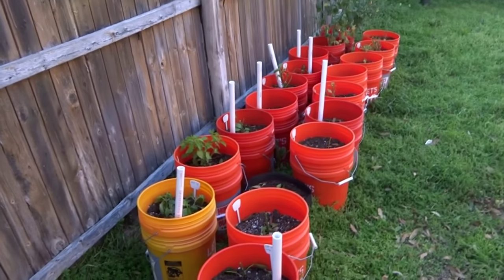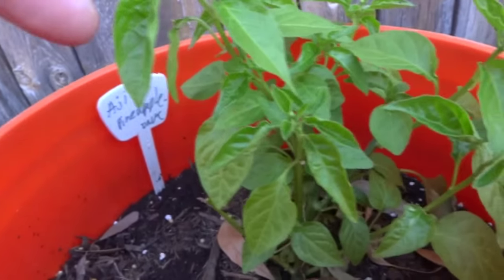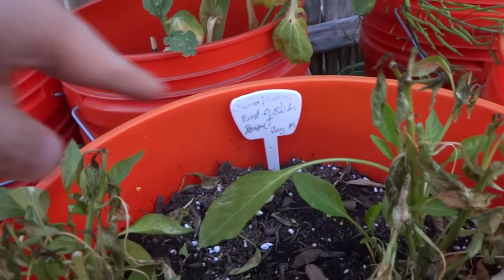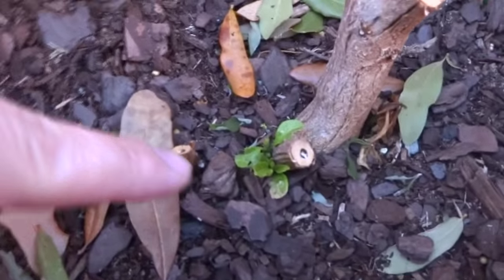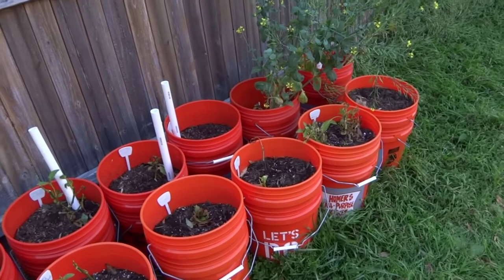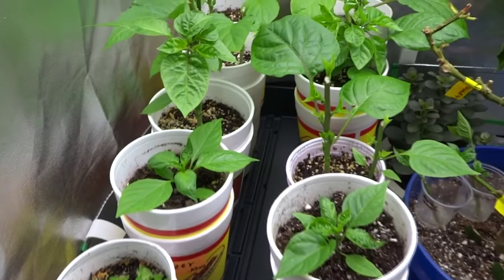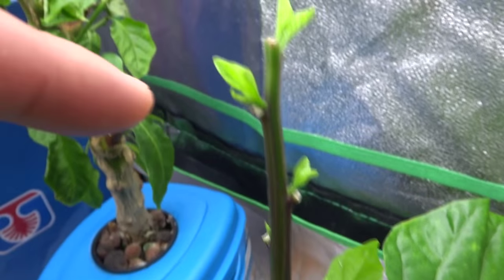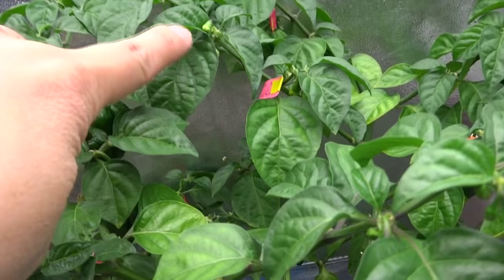2016 Super Hot Peppers Growing Season - Ep. 08 - Bad Weather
Sorry, I meant March 24th.  The weather dropped to the low 30s for almost a week.  Many of my plants were badly damaged, a few died.  Hopefully that's the end of this weather so my plants cam recover and bounce back.

Hydroponic Nutrients:
Masterblend:
1 Gallon of water, pH is between 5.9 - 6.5
3 Grams of Masterblend 4-18-38
3 Grams Calcium Nitrate
2 Gram of Epsom Salt

General Hydroponic Nutrients(Flora Series 3 Parts):
1 Gallon of water, pH is between 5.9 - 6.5
5 ml Flora Micro
5 ml Flora Gro
5 ml Flora Bloom
5 ml Cal/Mag

Neem Oil Spray for Aphids:
10 ml of Neem oil
5 ml Dish Soap

What I'm Growing This Year:
7 Pot Bubblegum Red
Aji Pineapple
Bahamian Goat
Butch T x Reaper (BTR)
Carolina Reaper
Chocolate Bhutlah
White Labuyo
Bleeding Borg 9
MA Wartyx